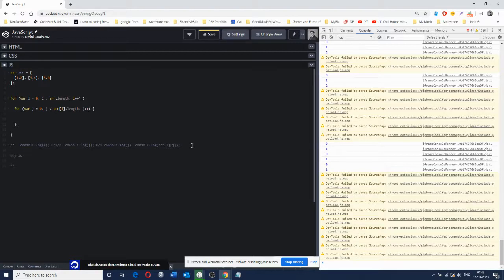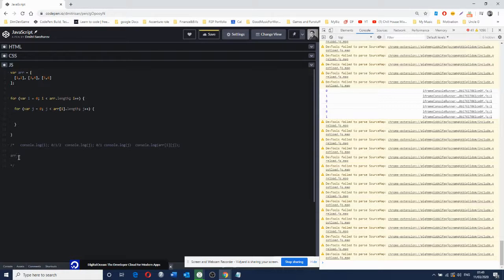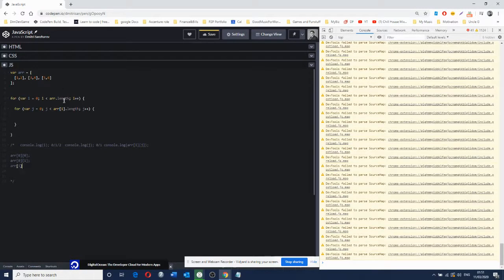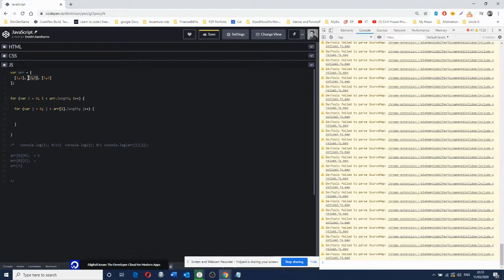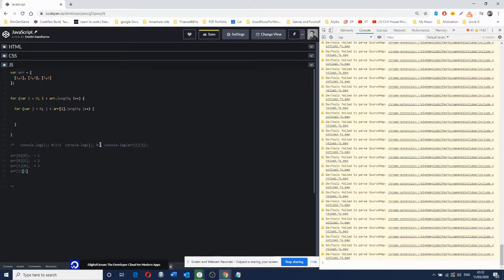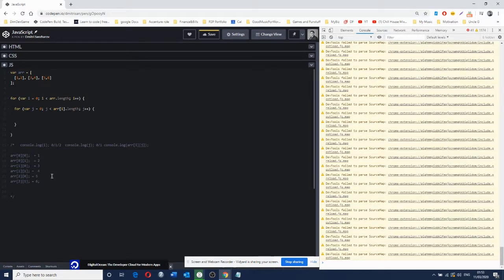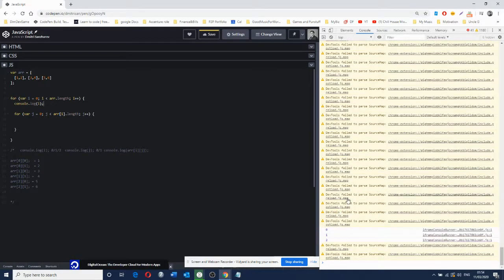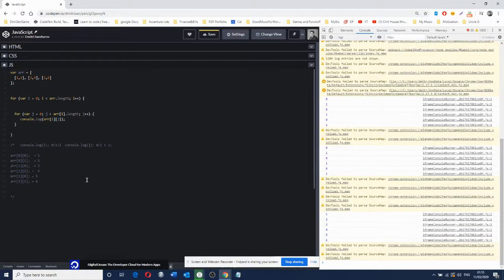Breaking down, array inside the array - logic 2